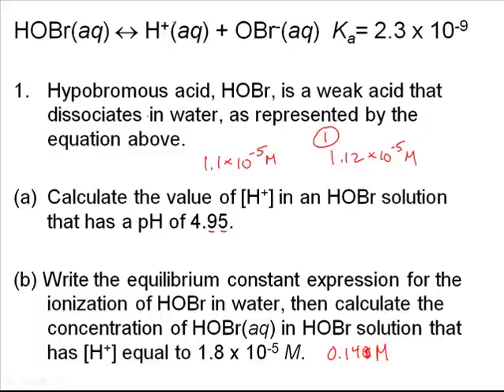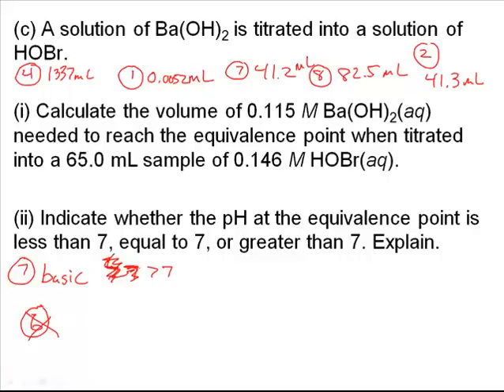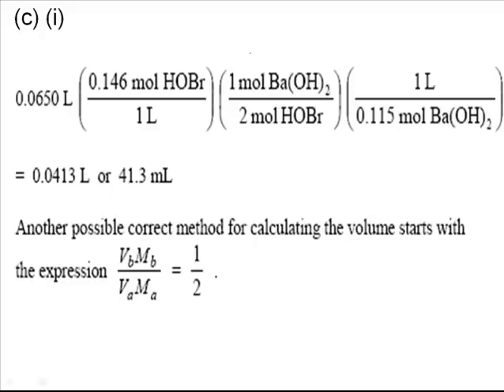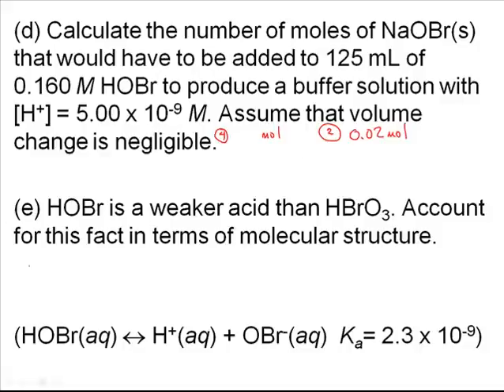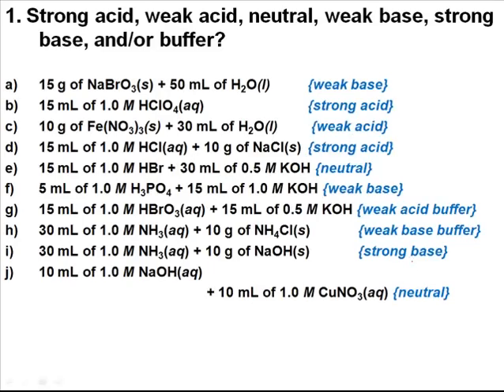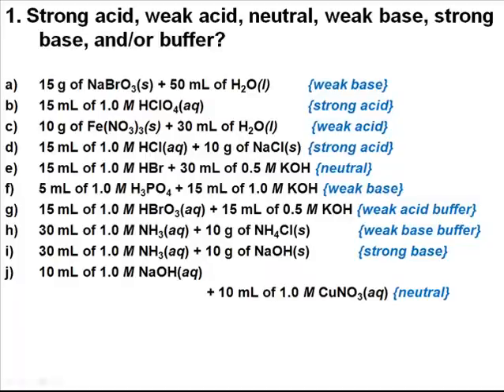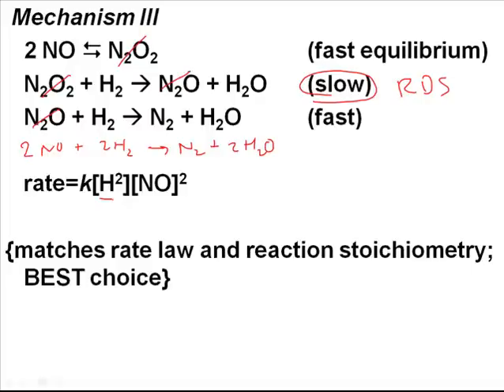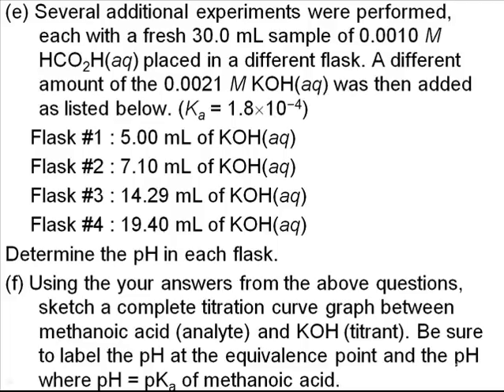AP Chemistry Review Midterm Q3